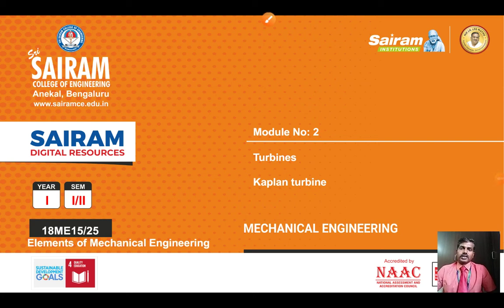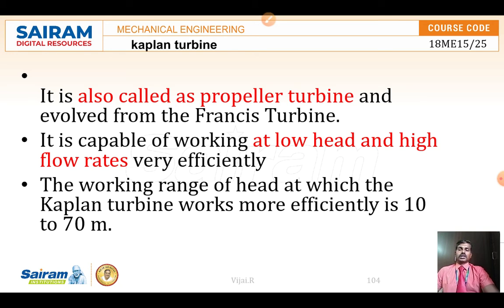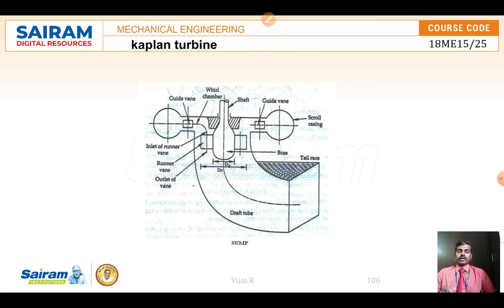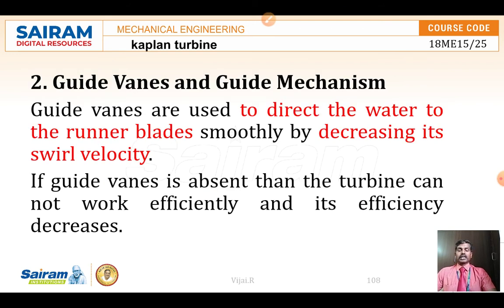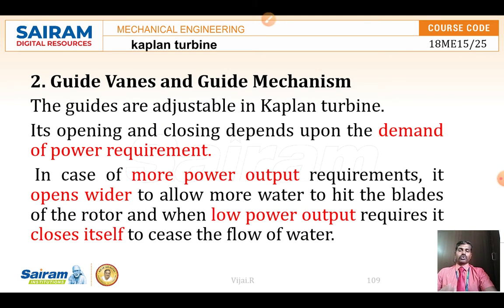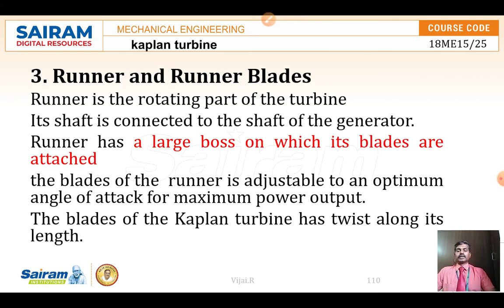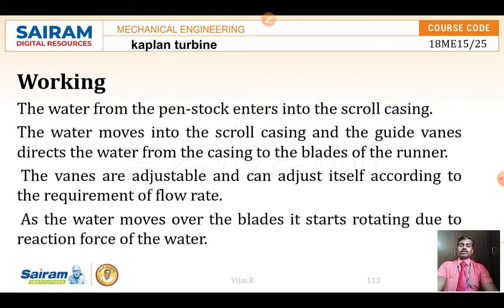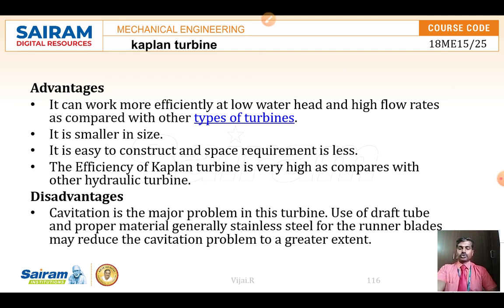Lecture Video 8_18ME25_Module 2_kaplan turbine,principle and operation_Vijai.R